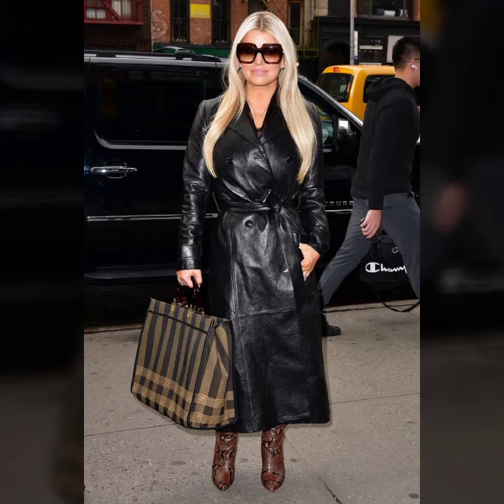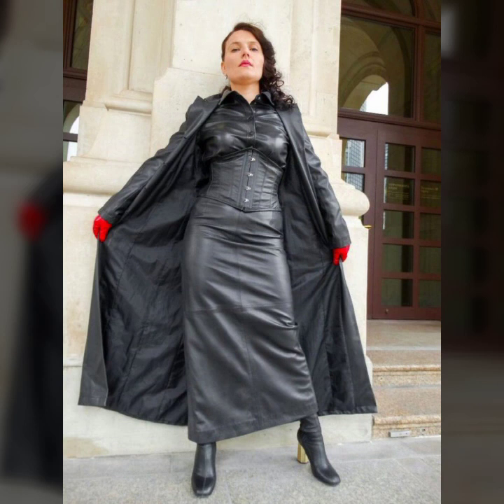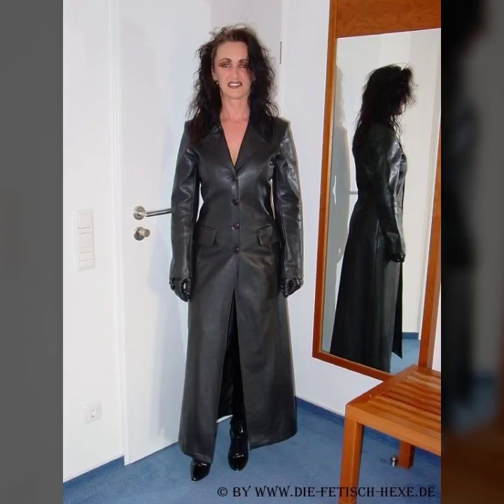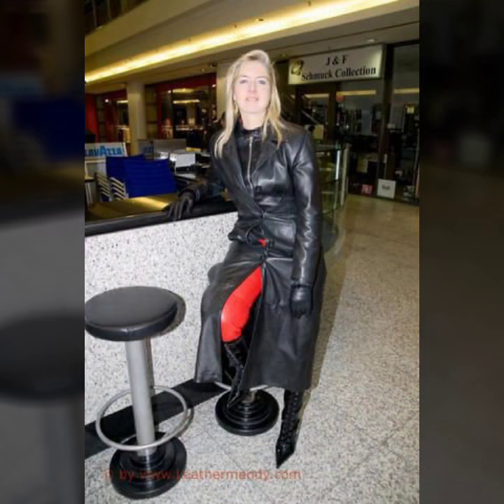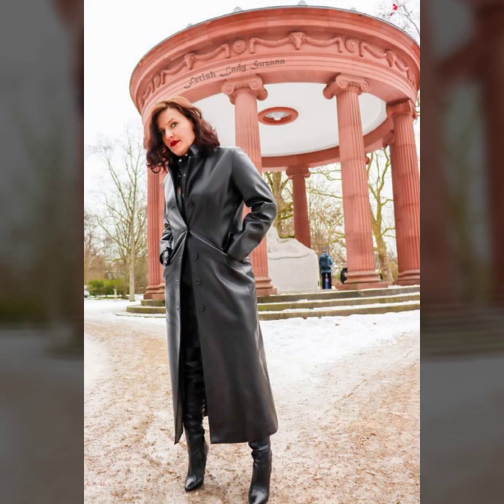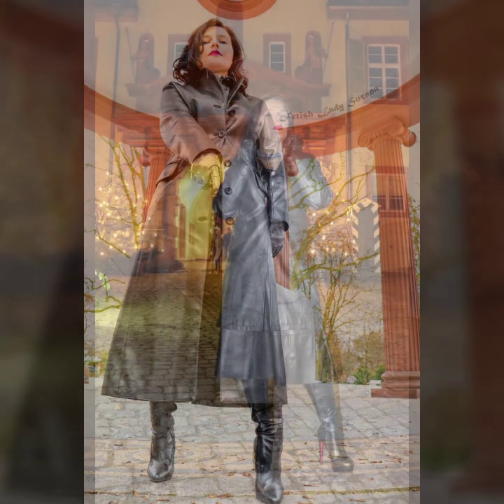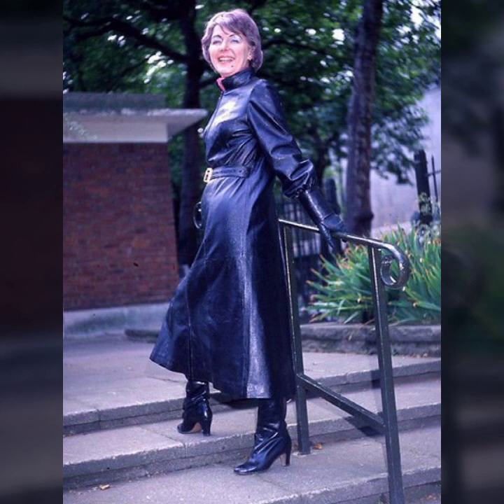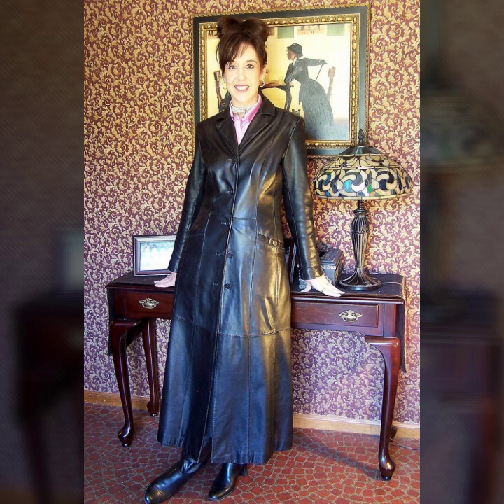Stylish Most Demanding Leather Long Coat Women's